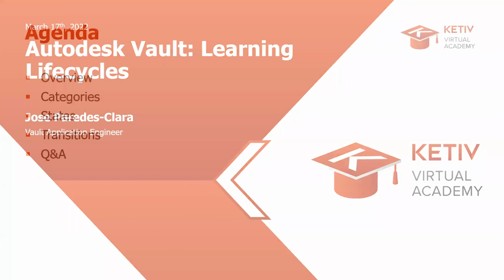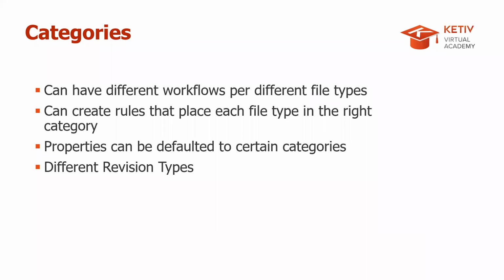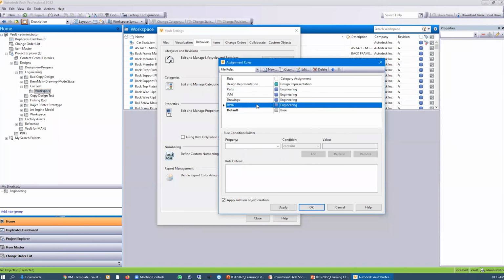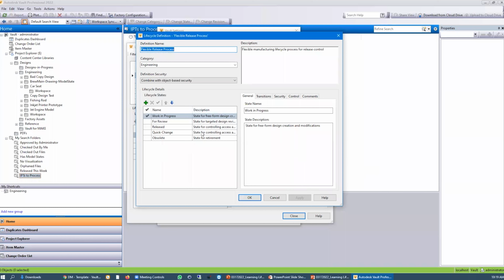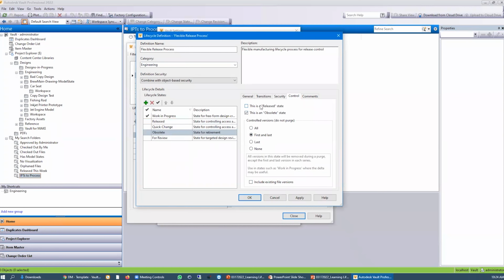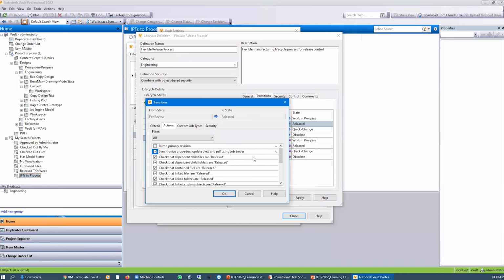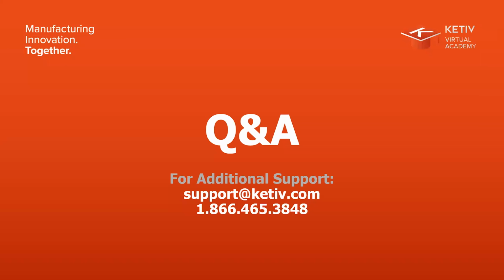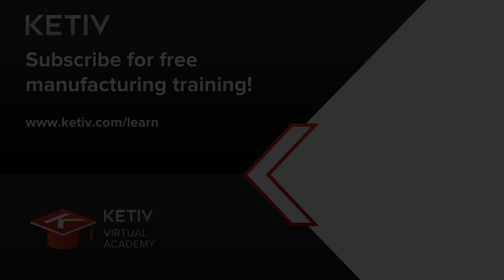Learning Lifecycles | KETIV Virtual Academy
In this week’s KVA we’ll follow up on the initial setup of Vault and to expand on the capabilities of Vault, we’ll discuss Lifecycles and some changes that have been made to them over the past few releases. We’ll cover categories, assign rules, and group creation while looking at their management and best practices. Join us in learning more about the tools Vault Workgroup or Vault Professional have available.